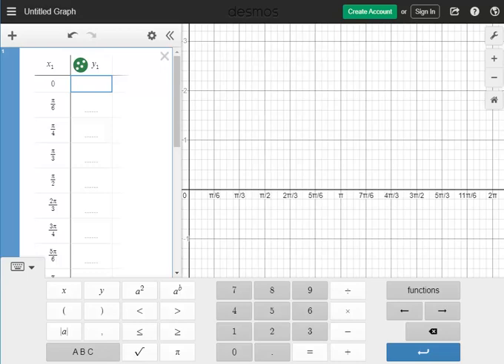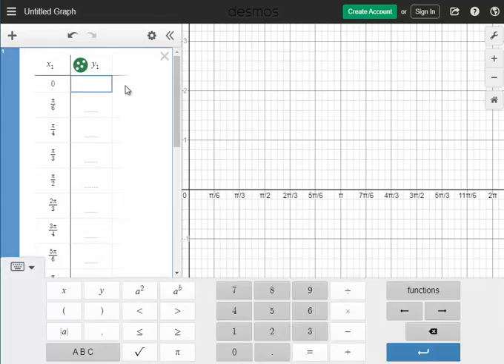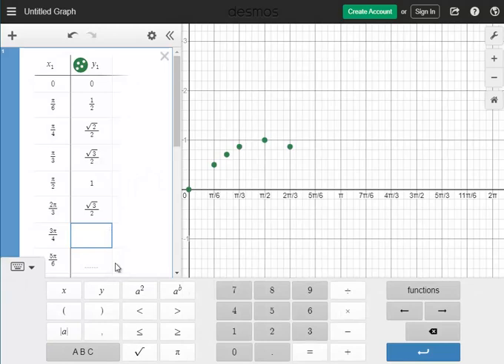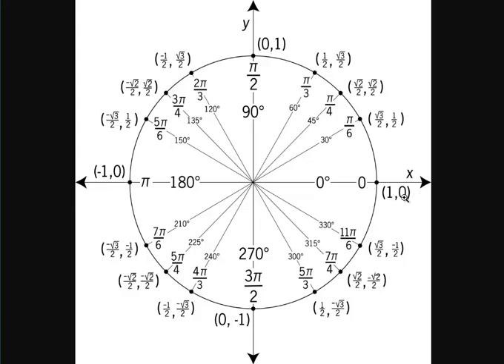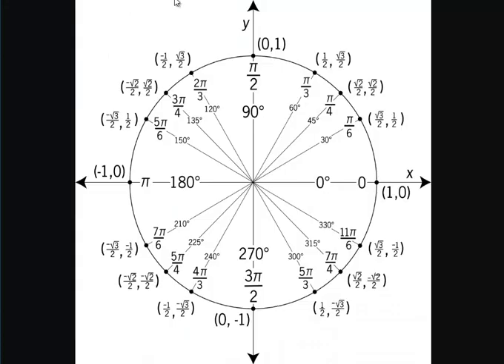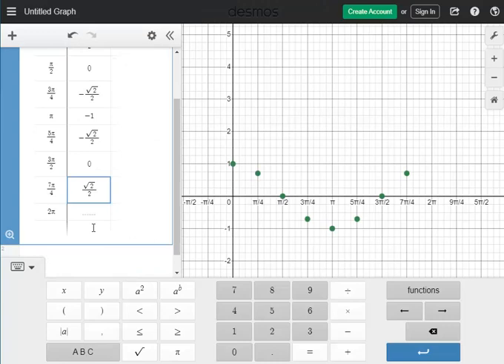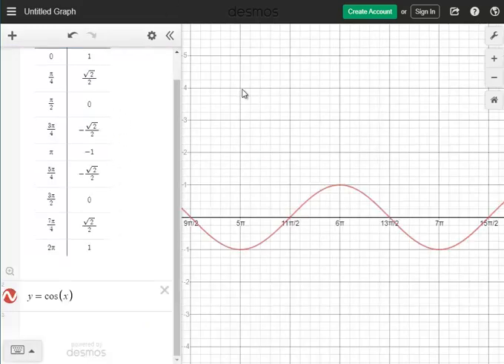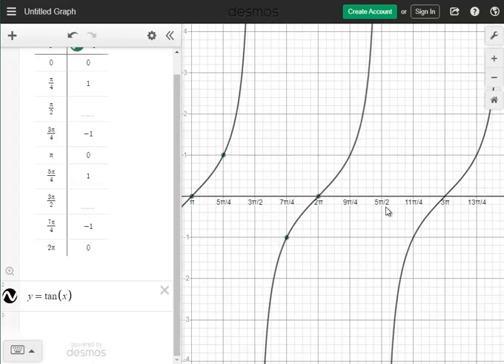Introduction To Trig Graphs